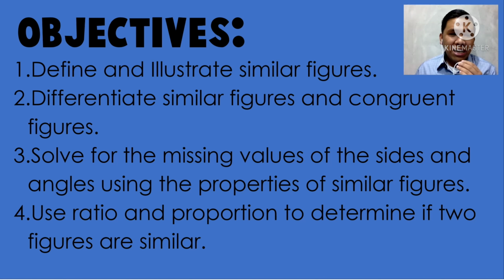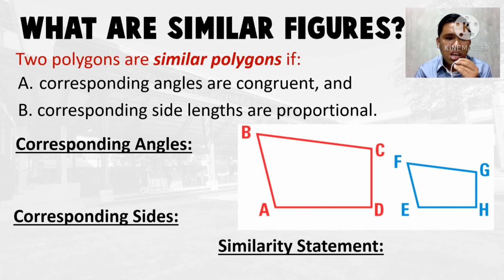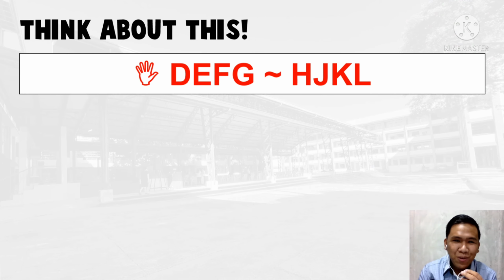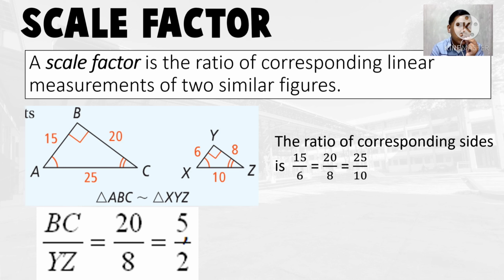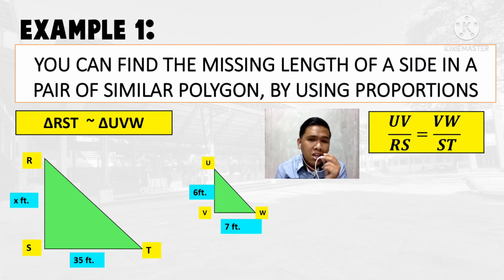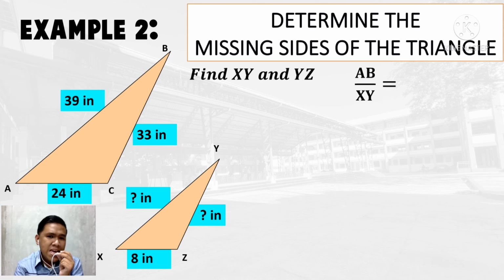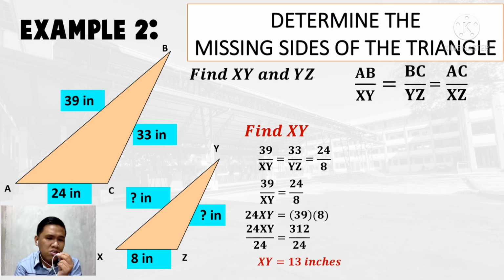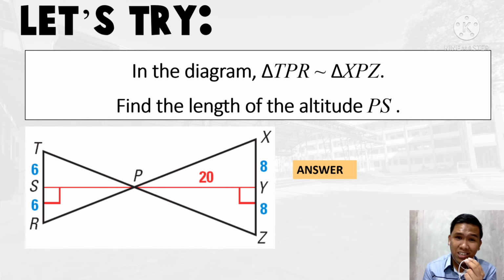MATH 9 - 3RD GRADING - SIMILAR FIGURES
3RD GRADING MATHEMATICS 9:  ILLUSTRATING SIMILAR FIGURES